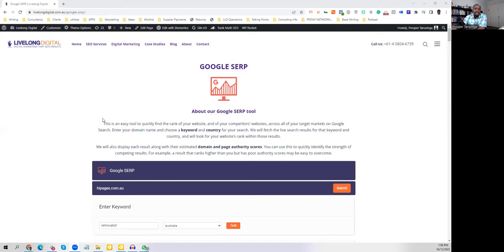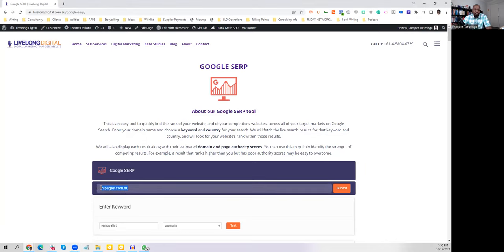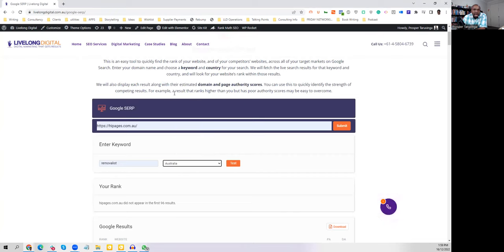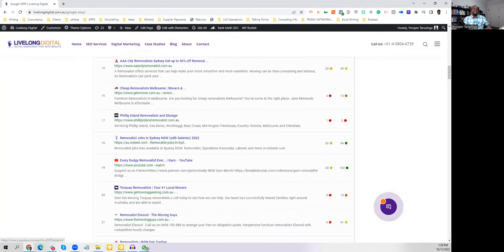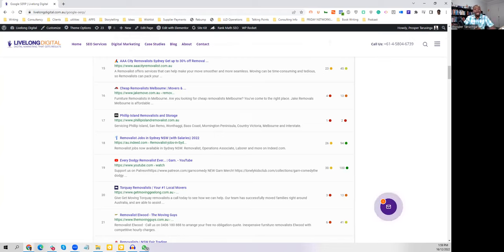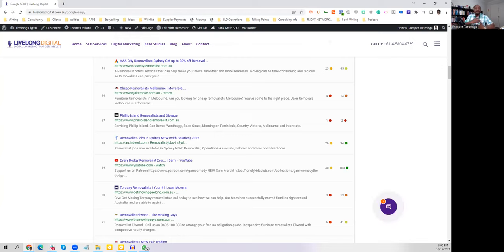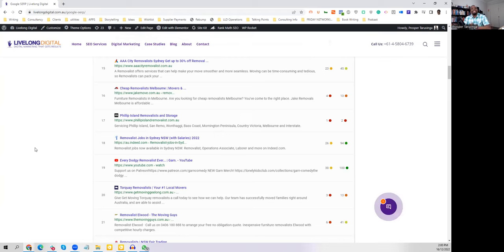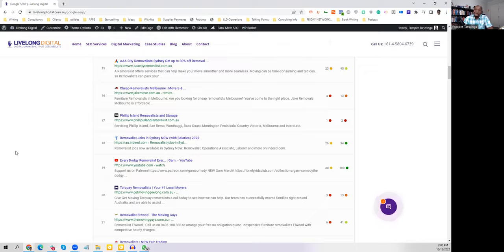Get the insights you need to outrank your competitors and increase your visibility on Google.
Get a better understanding of how your website is performing on Google with an easy-to-use SERP tool. Quickly compare your website to your competitors and find the rank of your website across all of your target markets.